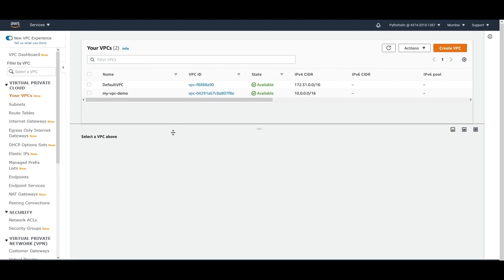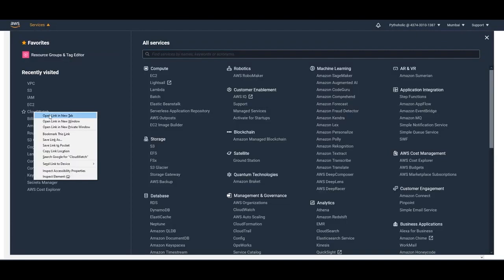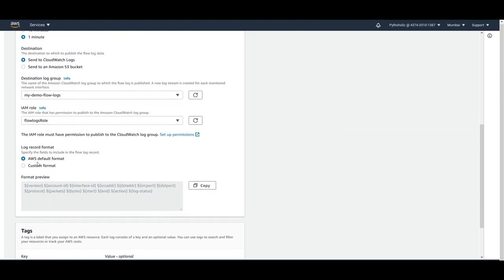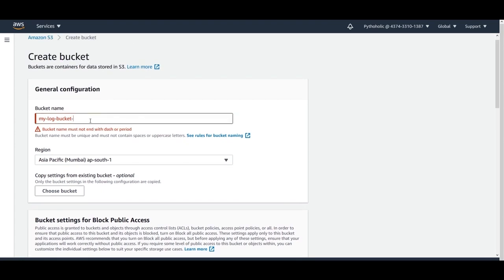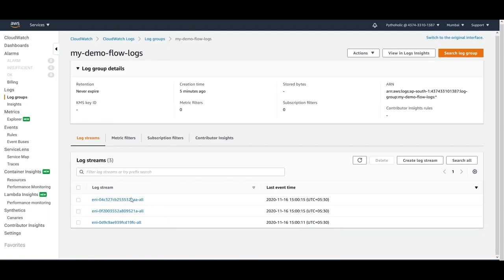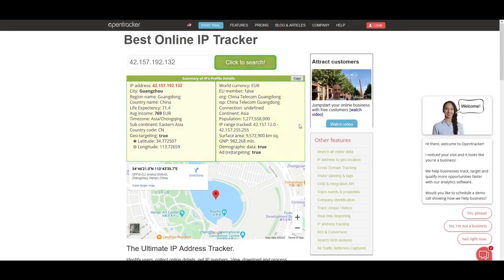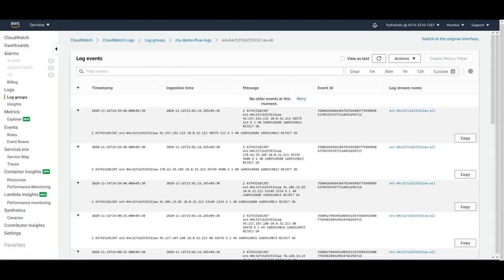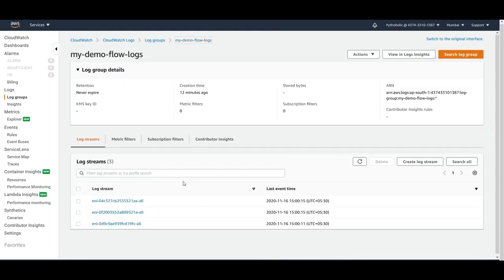22 AWS Interview Question - How to create logs for VPC using VPC Flow logs and Cloudwatch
22 AWS Interview Question -  How to create logs for VPC using VPC Flow logs and Cloudwatch